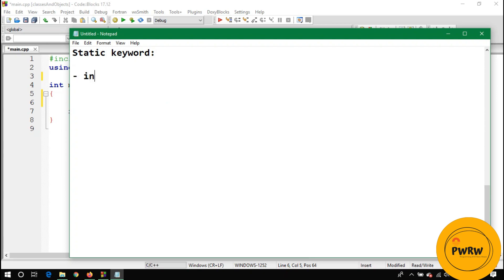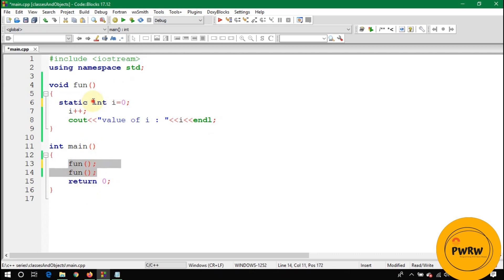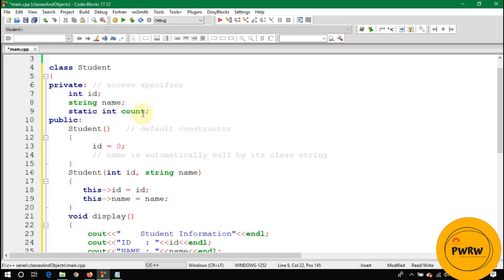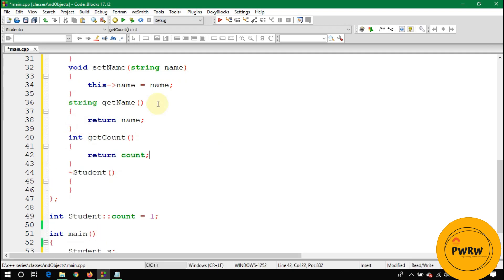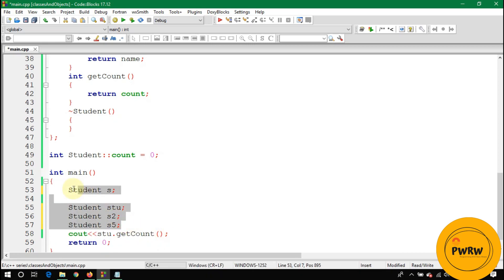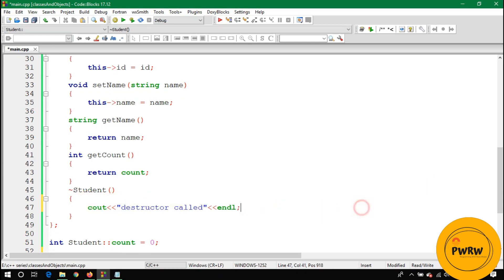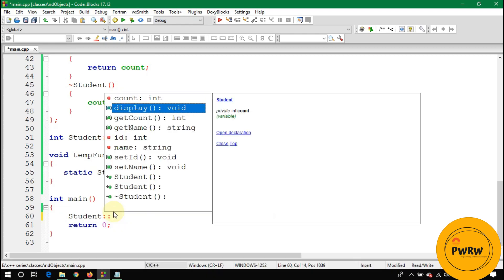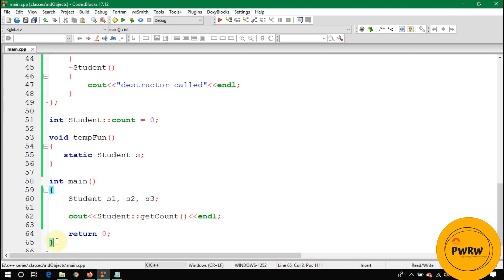Static variables | Static Objects | Static Functions | C++ | Tutorial 7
Learn what is static keyword?.

Why we use static keyword inside the class?
Static variables, static object, Static inside functions, Static functions
Use of static in Object oriented programming.

In this playlist you will see following concepts:
Classes vs objects
Encapsulation Data Hiding
Access Specifiers and Access Operators
Use of Static in OOP
Association (Composition and Aggregation)
Inheritance
     - Single Inheritance
     - Hierarchical Inheritance
     - Multiple Inheritance
     - Multilevel Inheritance
     - Hybrid Inheritance (Diamond Problem)
Polymorphism
Virtual Method and Virtual Class
Abstract and Pure Abstract Class
Interfaces
Exception Handling
Template and Generic Classes

Guys before starting anything just keep in mind the following sentences:

- Once an expert in anything was a beginner.
- If you want to do something, make your mind strong about your decisions.
- No one will help you if you don't want to help yourself
- Just keep in mind "I can do it", because if your mind get negative thoughts then you will not be able to do anything.

Search this video by using following tags